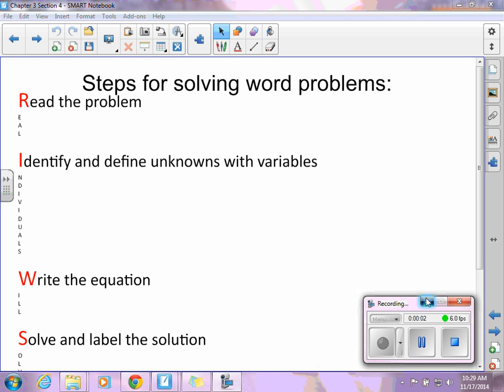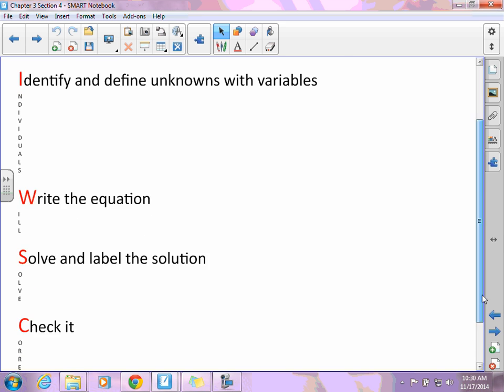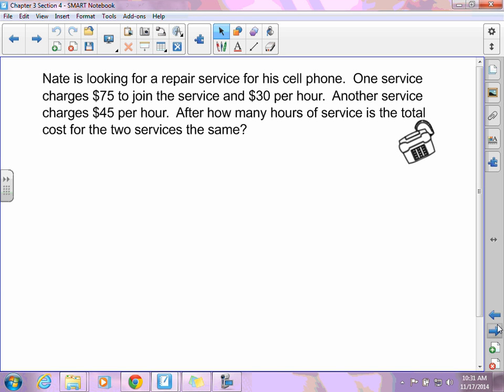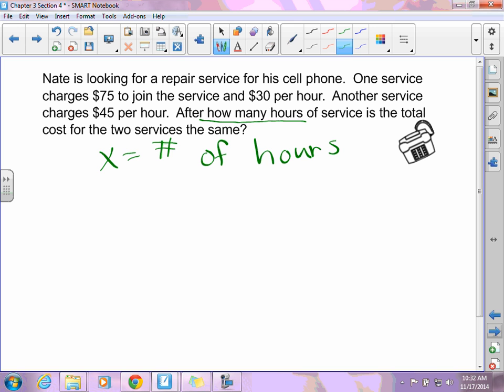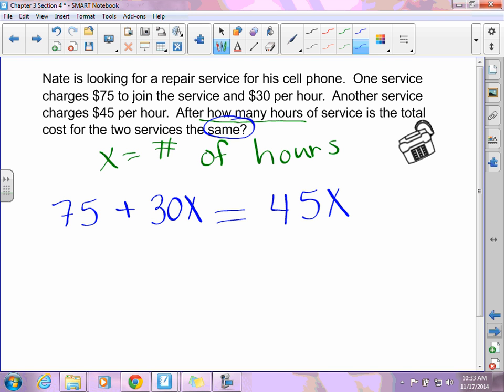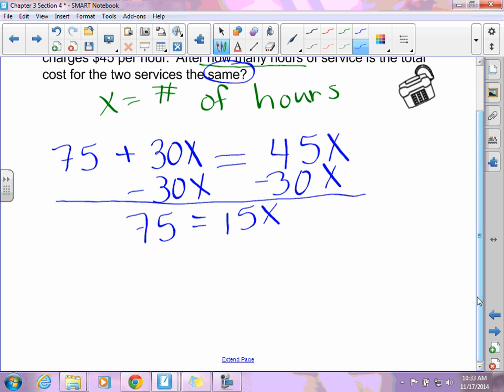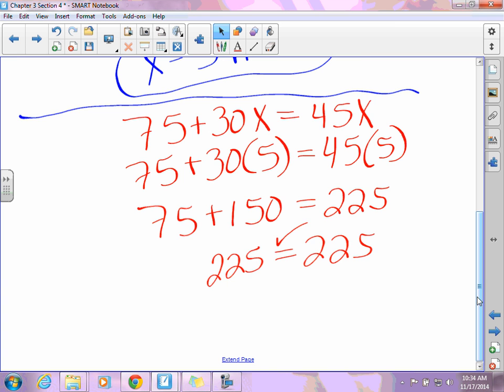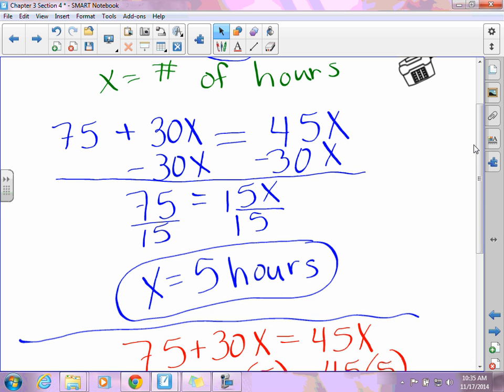Algebra: 3-4 linear word problems